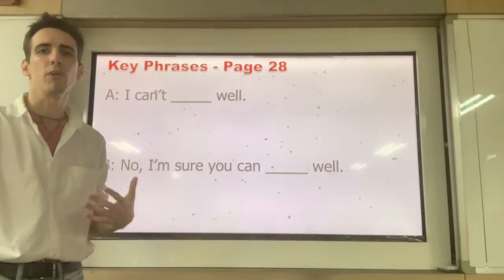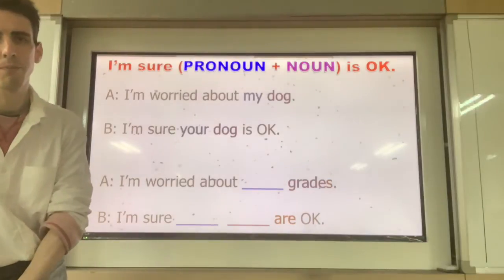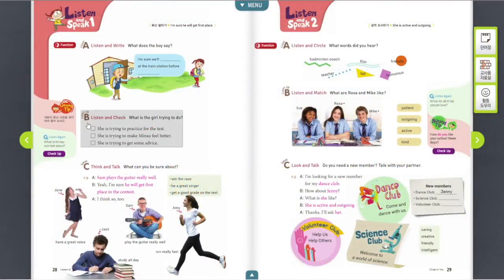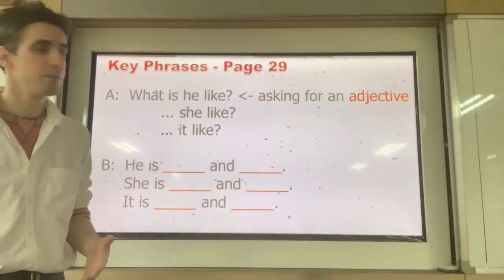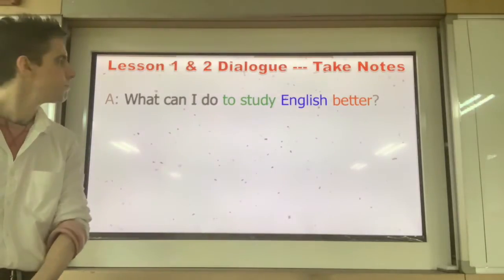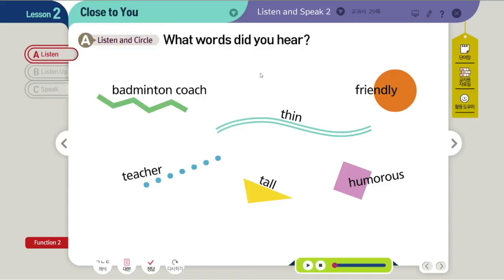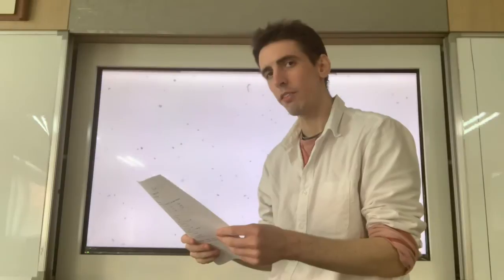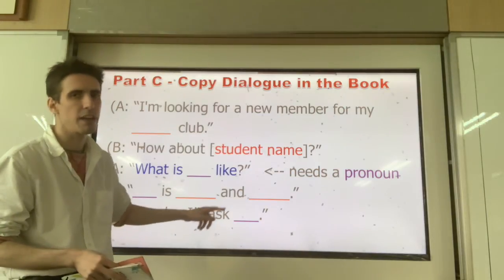고촌중학교 2학년 Lesson 2 English Speaking Class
English textbook pages 28-29